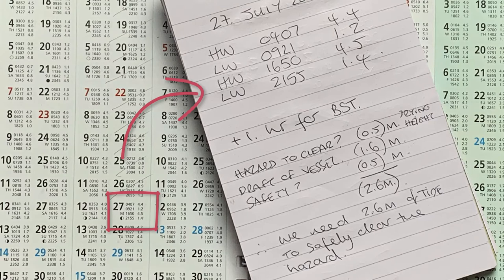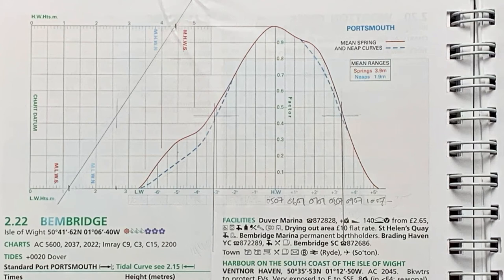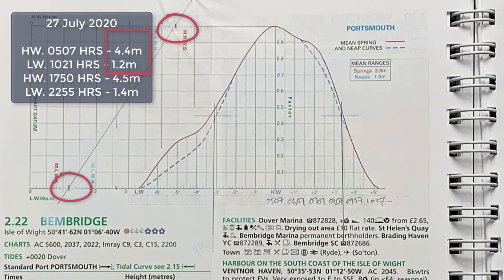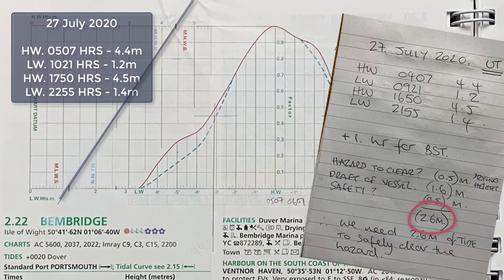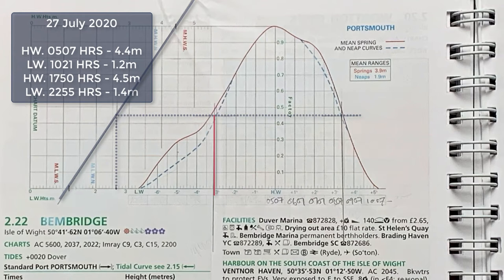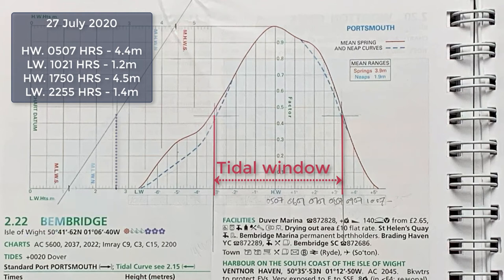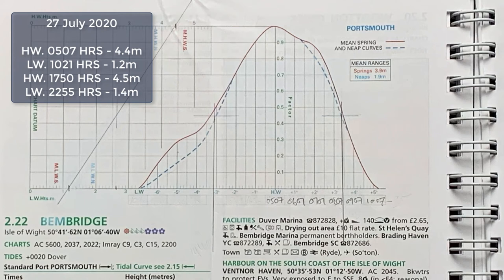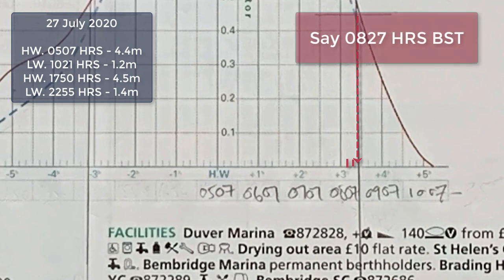Calculating Tidal Heights at a Standard Port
*PRE-ORDER* our Udemy Micro-course on How to Build a Passage Plan & Pilotage Plan and Prepare your vessel and crew for Sea.

QUESTIONS?
We also offer own boat tuition and online coaching & tutorials as premium services.

*Recommended Reading*:
RYA Weather Handbook (Northern Hemisphere):
A Seaman's Guide to the Rule of the Road:
Reeds Skipper's Handbook:
The Complete Yachtmaster:
The Complete Day Skipper:
Knots & Splices:

*ABOUT MARK*
I'm a professional sailor & RYA Yachtmaster™ Instructor (Ocean) with over 35 years experience. I've logged over 250,000 nautical miles including competing in three round-the-world yacht races, twice as skipper. I circumnavigated in 2011 on an Ed Dubois designed Clipper 68 and subsequently skippered two Tony Castro designed Clipper 70's in the Clipper Round the World Yacht Race in 2013 and 2019, respectively.

I've raced in the Southern Ocean nine times, crossed the North & South Atlantic 8 times and the Pacific 3 times. I've also skippered the RORC Rolex Fastnet Race three times and the Rolex Sydney Hobart Race, Swan World Cup and many other regattas and offshore races including Cowes Week & Marmaris.

FREE SAILING TUTORIALS is not an RYA accredited training centre. All views my own.

If you're getting value from these free videos & would like to throw me a tip, you can tip me the price of a coffee

I am an RYA Yachtmaster Instructor.  Videos are for free guidance only. Always seek advice before taking action. Videos on my channel are not provided in context and do not form part of a navigational and sailing course and should not be taken as such. This content is offered free of charge and I accept no liability for any reliance placed upon the content of these videos or references, therein. There is no contract between me and the viewer.